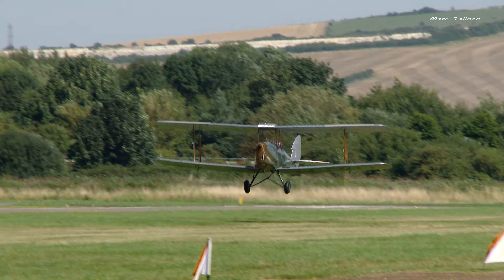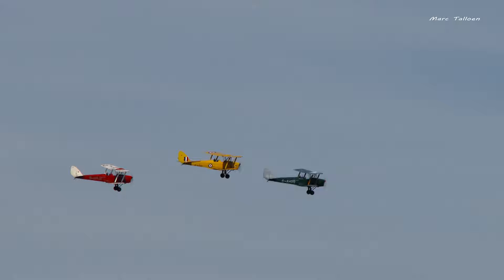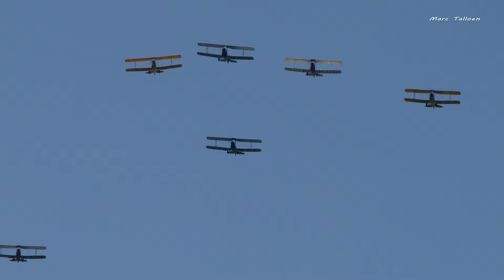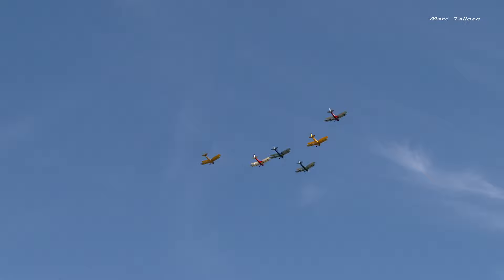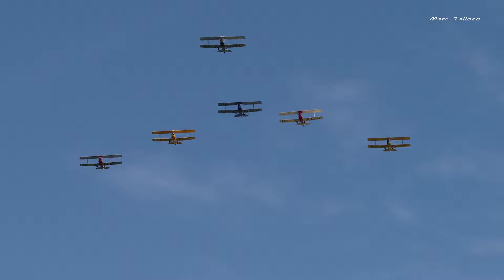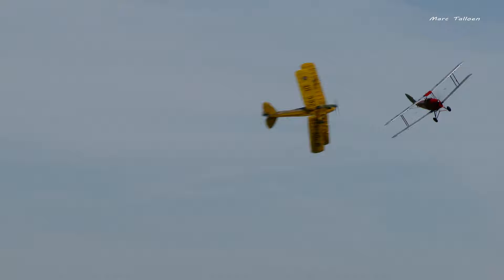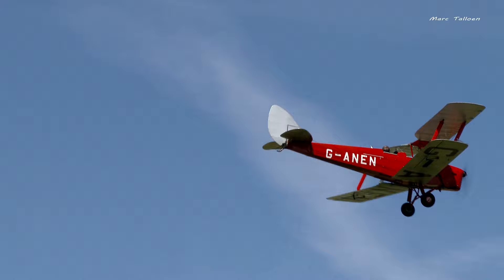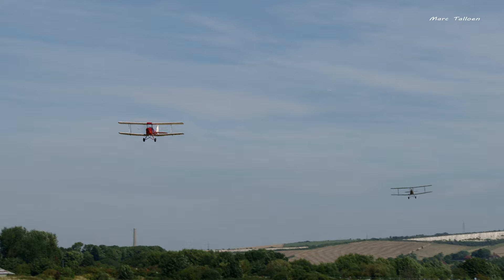4Kᵁᴴᴰ UHD Havilland DH 82 Tiger Moth Tiger Nine Display Team Filmed At Shoreham 2015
Havilland DH 82 Tiger Moth Tiger Nine Display Team
There were only six that day , nice take off's and landings and nice display

It was the beginning of a day that ended disastrous. I think it were the last displays ever held at Shoreham.